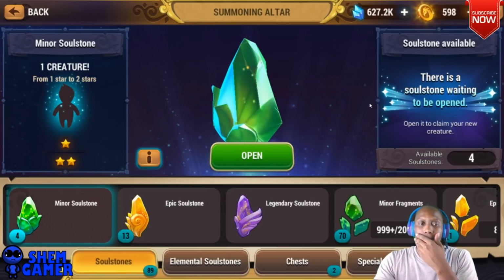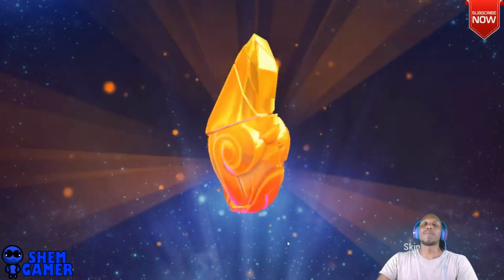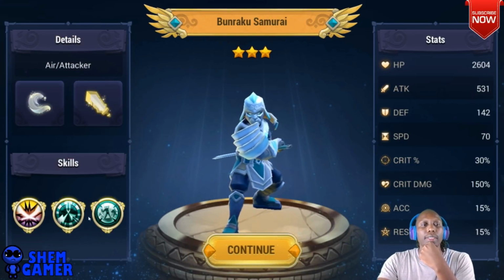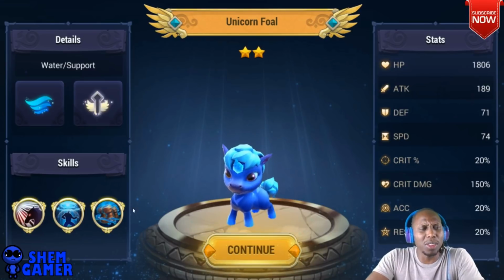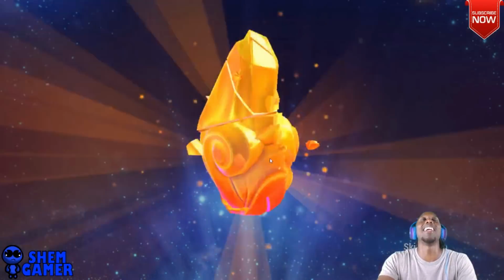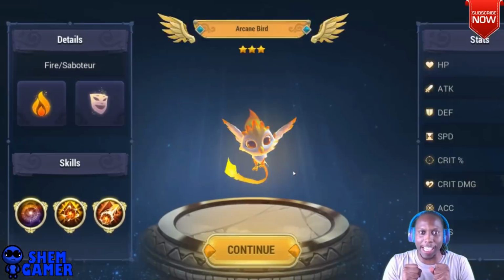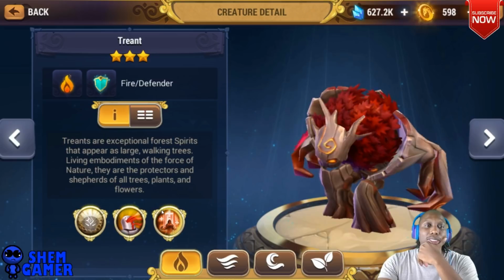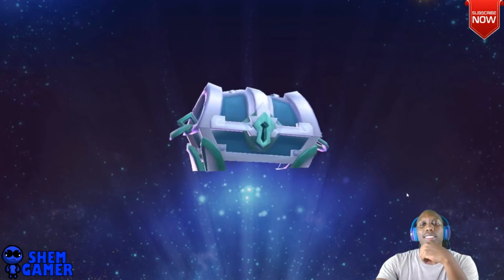Trying another Legendary Soulstone - Might and Magic Elemental Guardians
Please come 4 star!!!